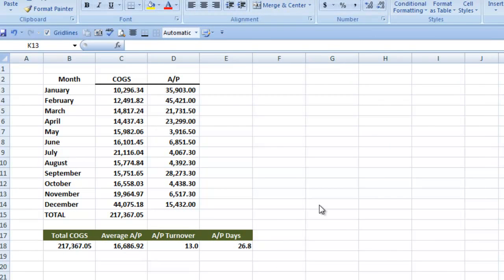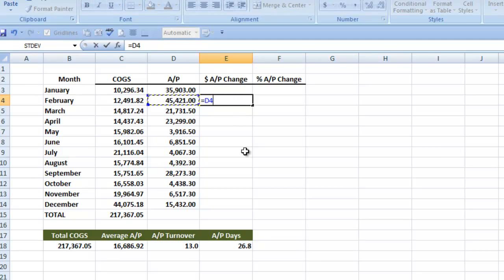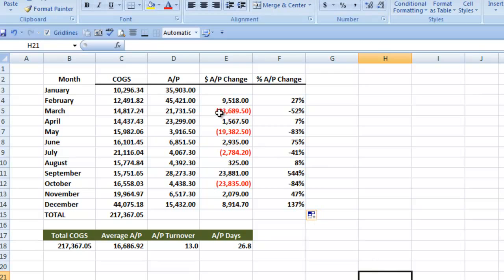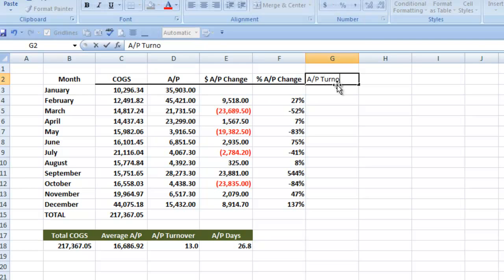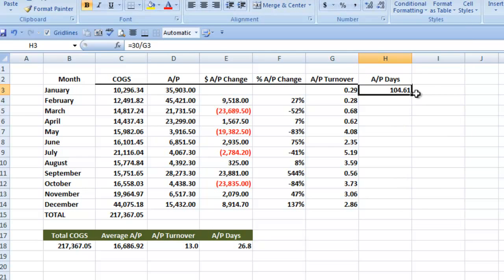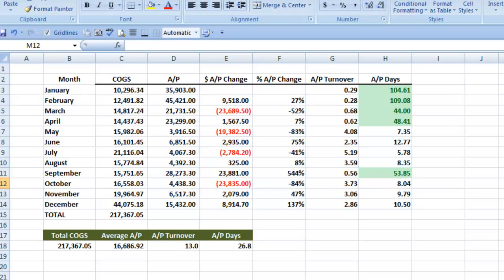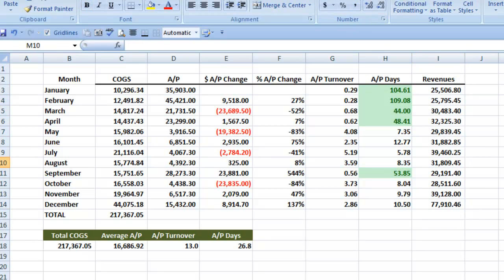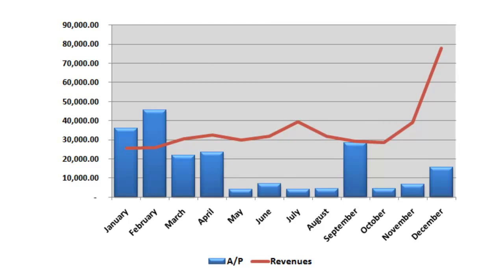Quickbooks Accounts Payable Analysis Part 2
This video continues the analysis started in part one.  Here I show you how to examine trends in monthly accounts payable fluctuations and what they mean to cash flow.